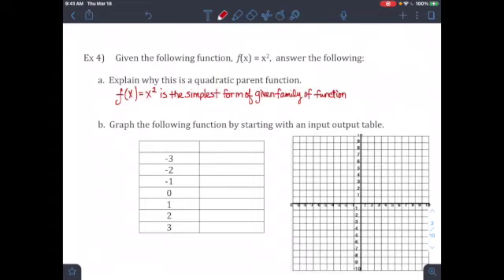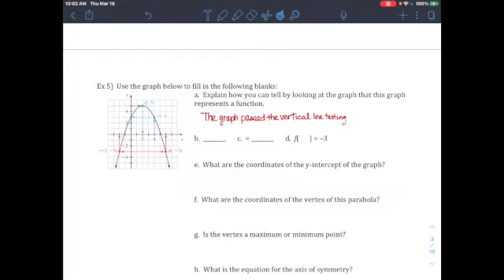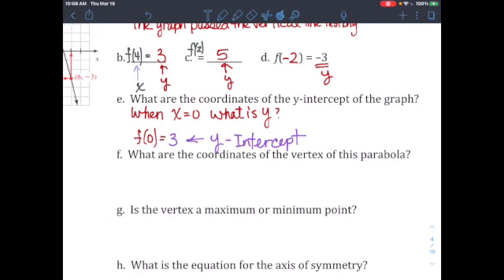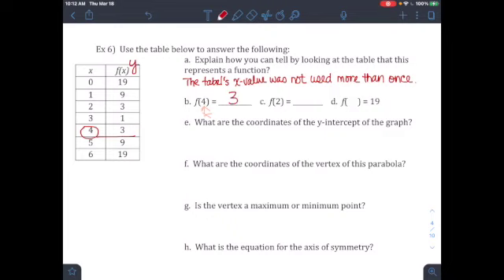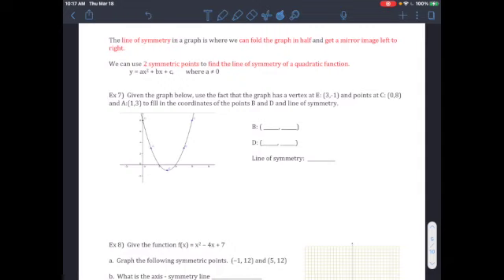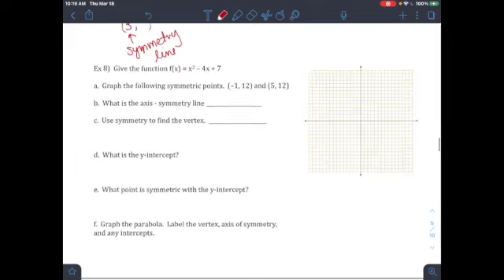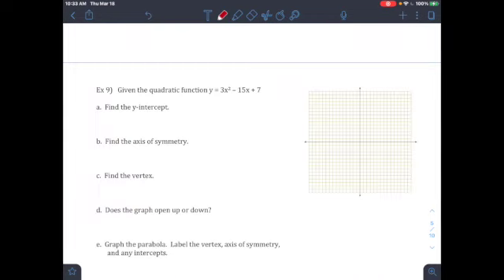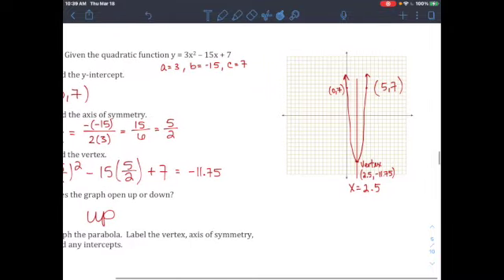DM 5.5 Quadratics and Projectile Motion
Quadratics and Projectile Motion